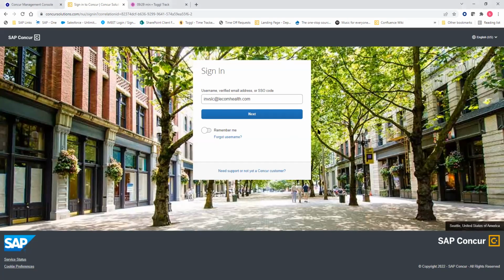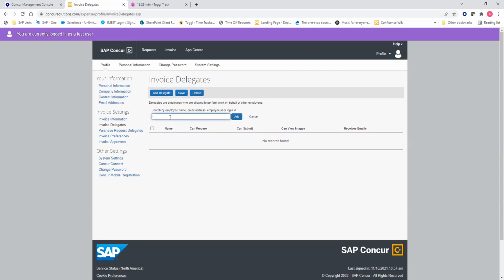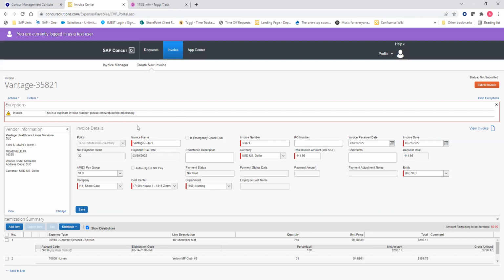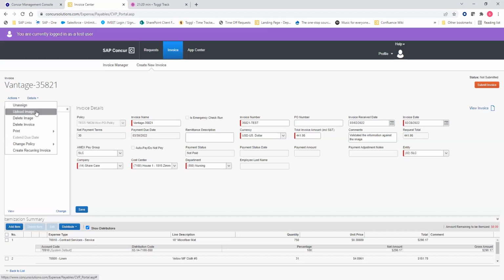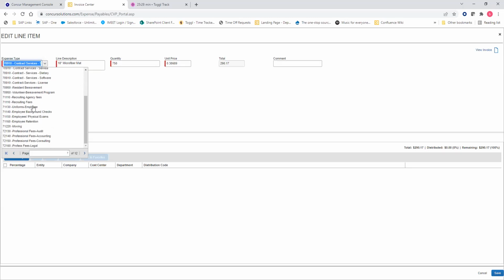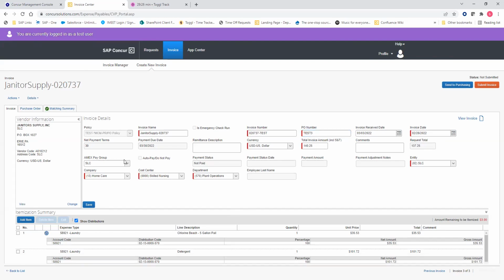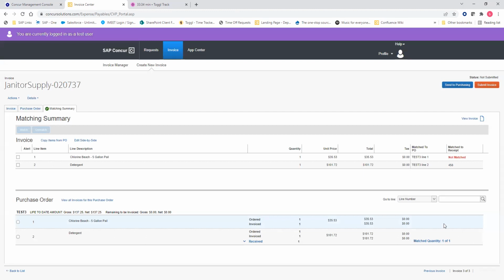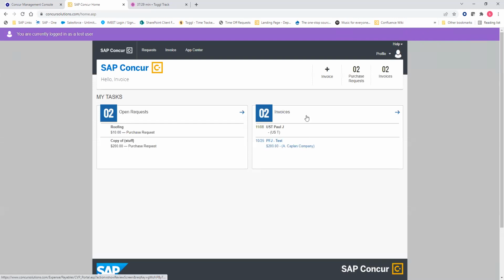Concur Manager Training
This is an overview of SAP Concur Invoice Training for Managers.